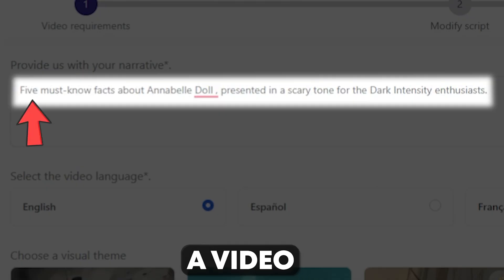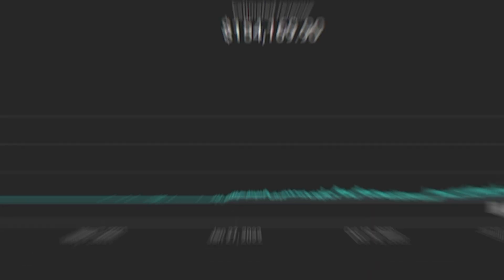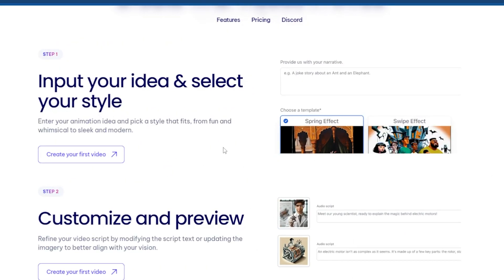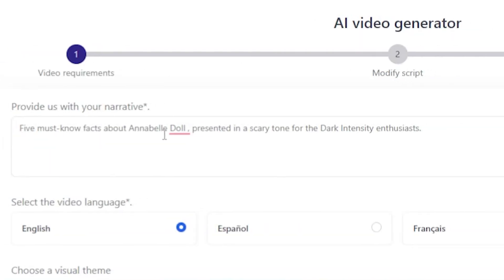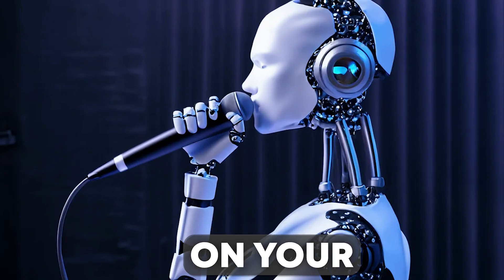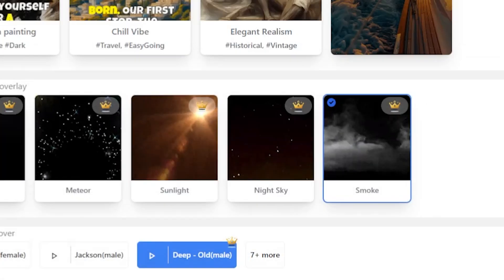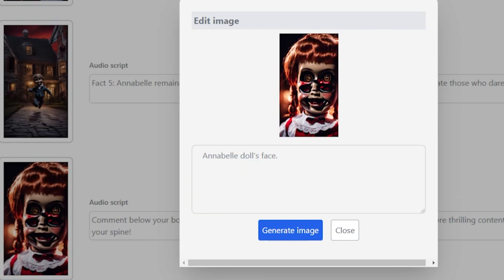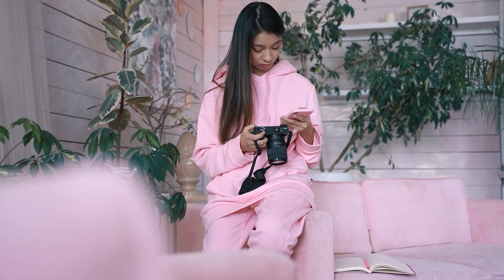Best Way to Make VIRAL YouTube Shorts with Ai 10M+ VIEWS | Make Viral AI History Shorts - ($700/Day)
Best ai tools for creators

If you're an aspiring entrepreneur or a tech enthusiast looking to leverage AI for content creation, this video is a must-watch! 🙏👍